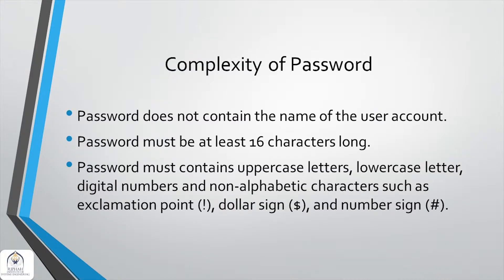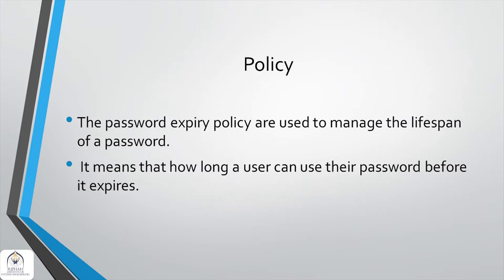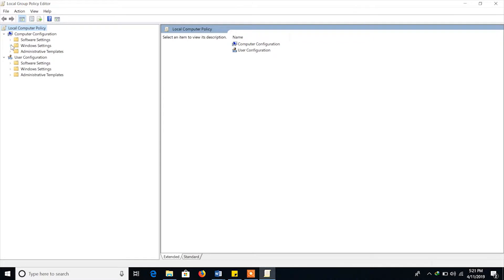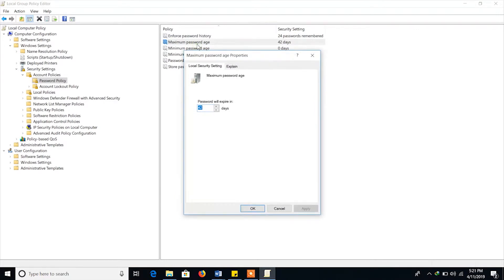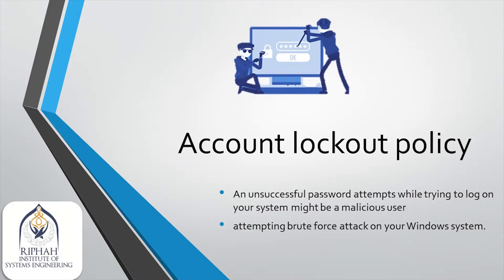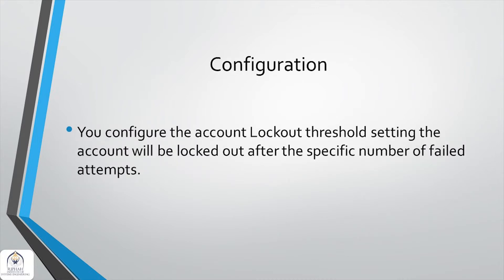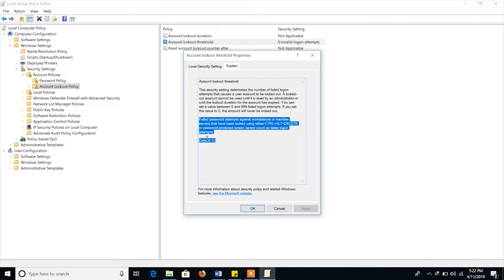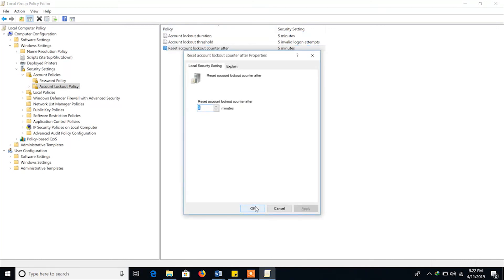Password Policy | Account Hardening | Windows System Security Hardening